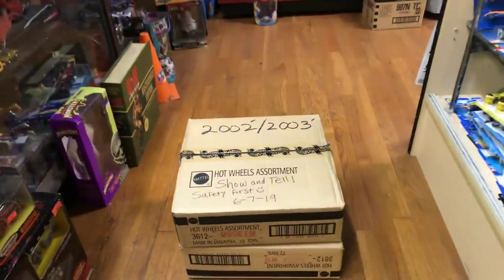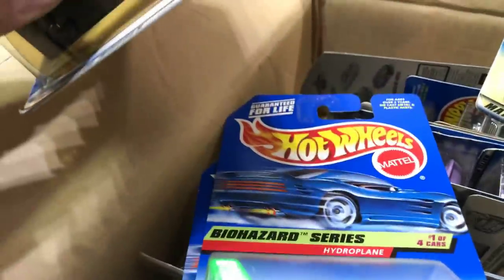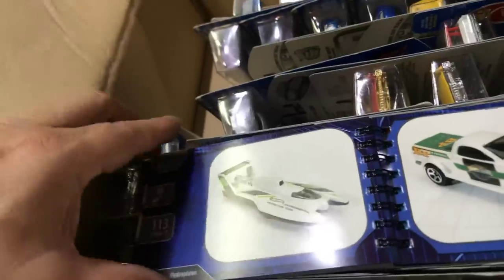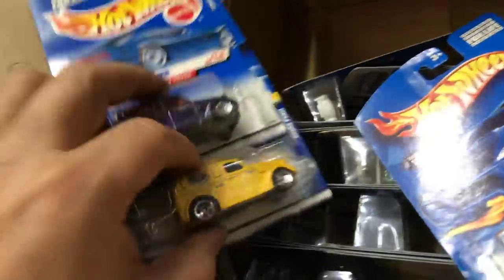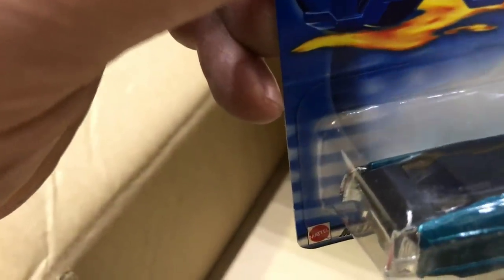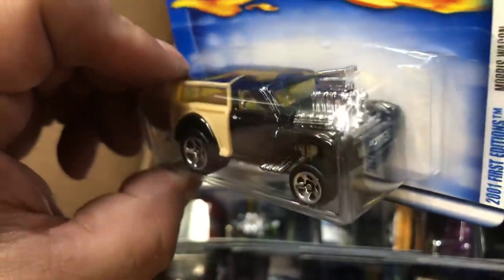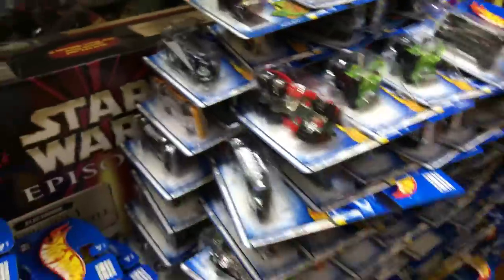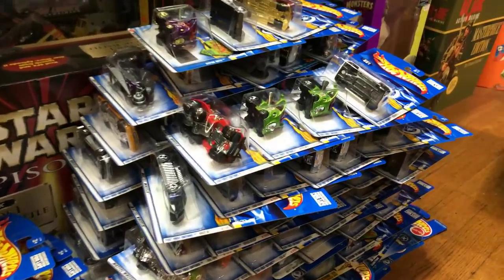Playdays Collectibles Friday Hotwheels show and tell!. 6.7.19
It’s time for another Hotwheels show and tell!. Open 7 days a week. Thank you for your business and support. Don’t forget to visit my YouTube channel